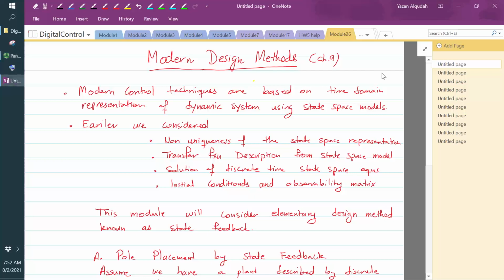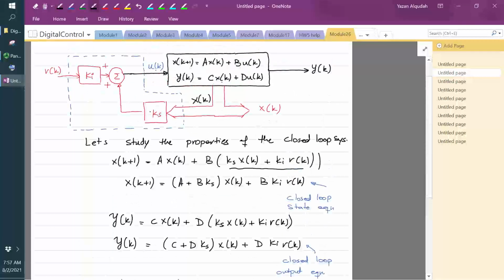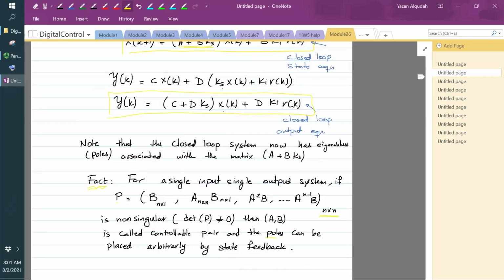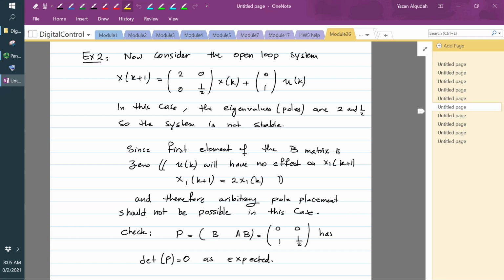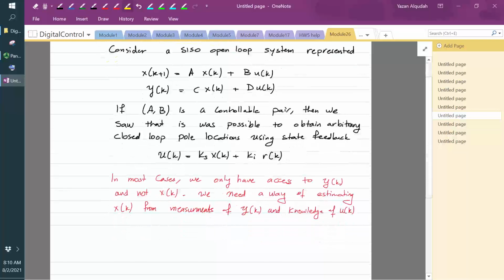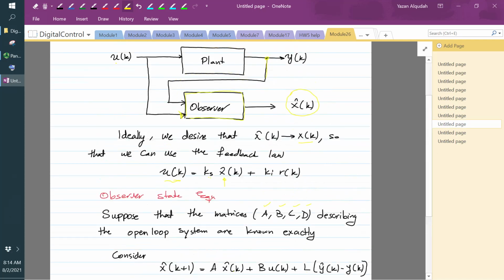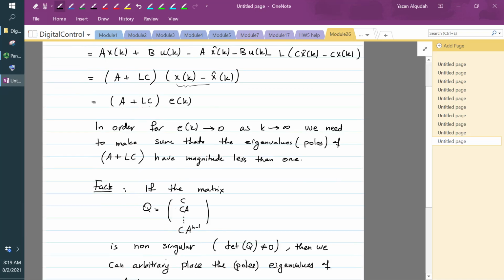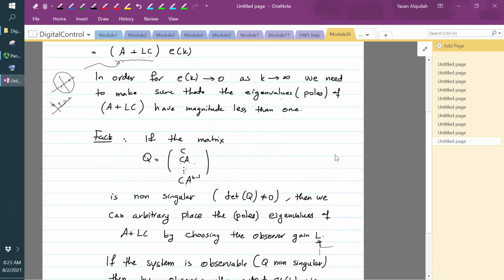Digital Control 26